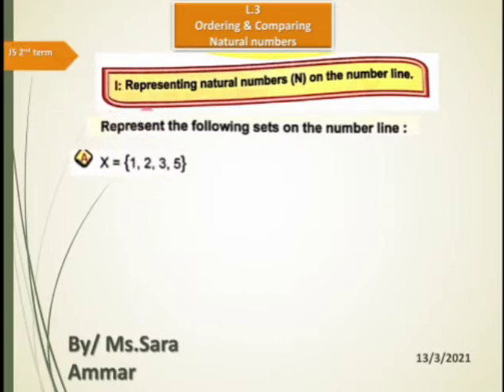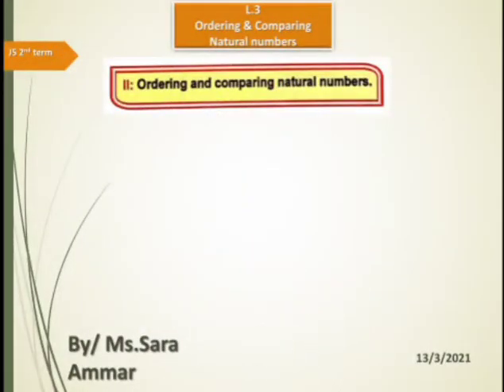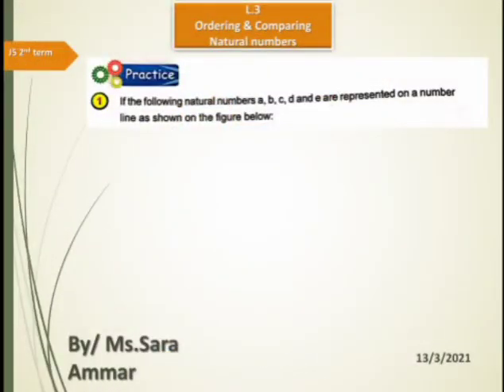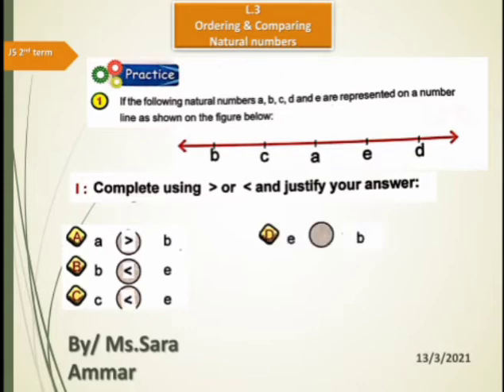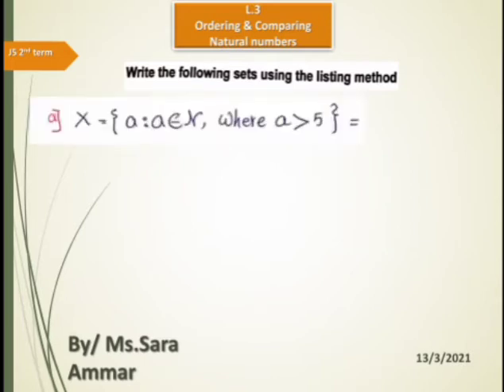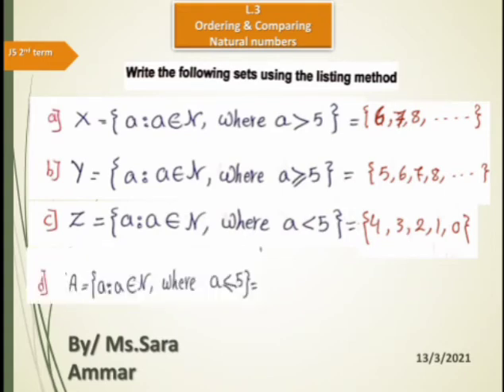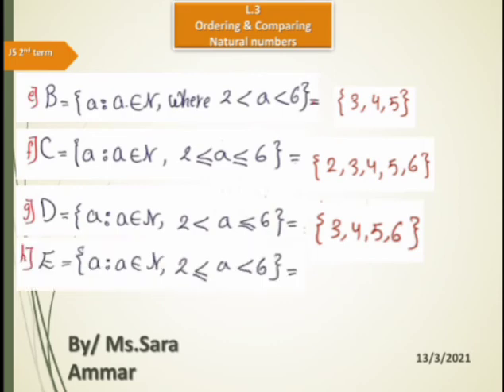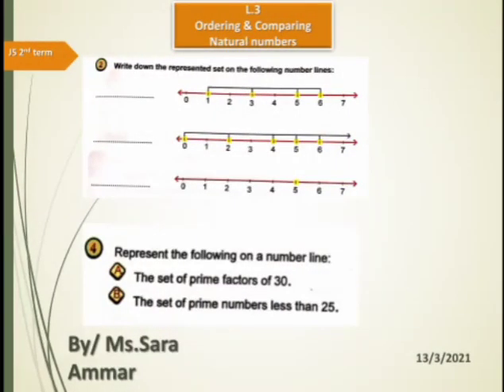J5 L. 3 Ordering and comparing N